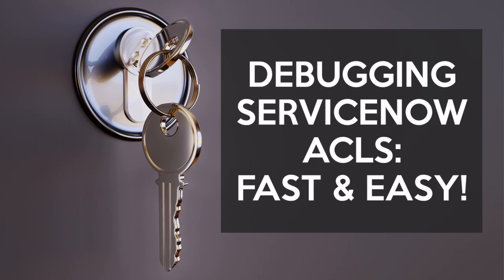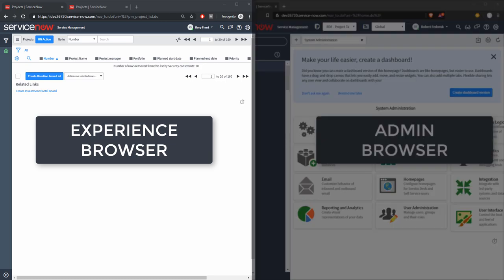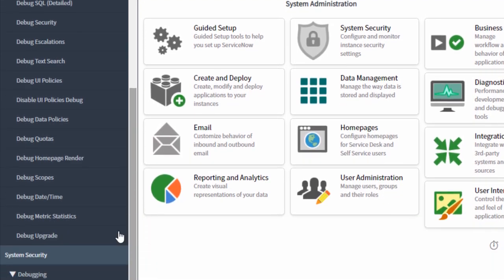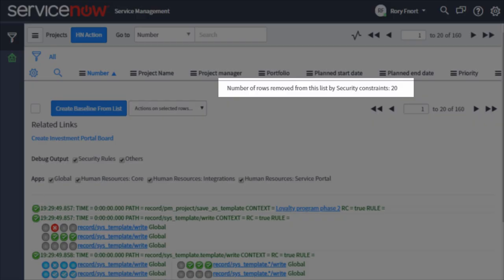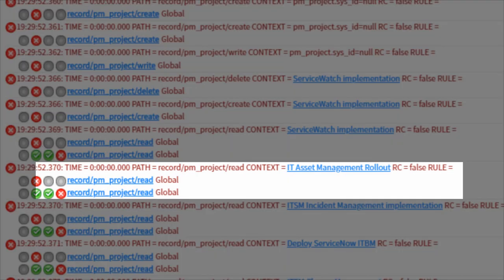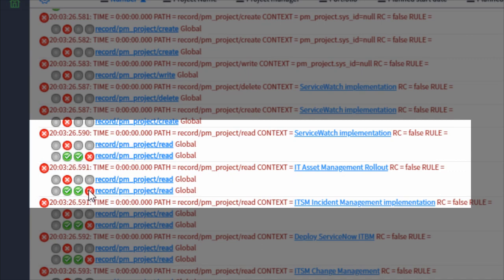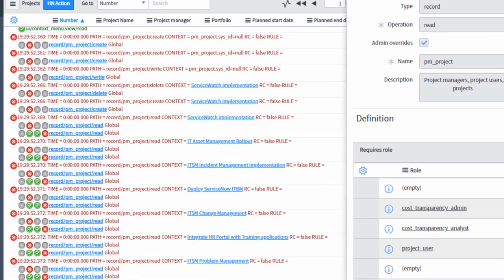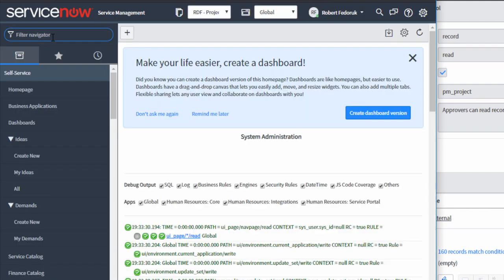Learn how to solve difficult ServiceNow ACL issues in 5 minutes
My two-browser method to troubleshoot common ServiceNow ACL issues.  ▼▼▼ Expand for loads of helpful links ▼▼▼

☕ Power your ServiceNow success with Groundshark Coffee.